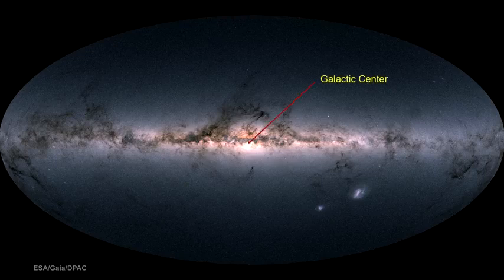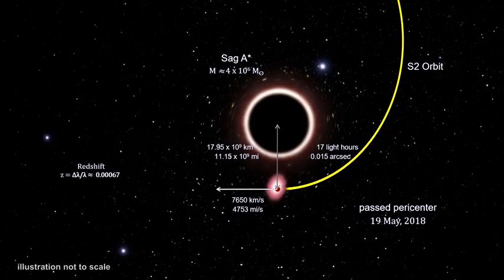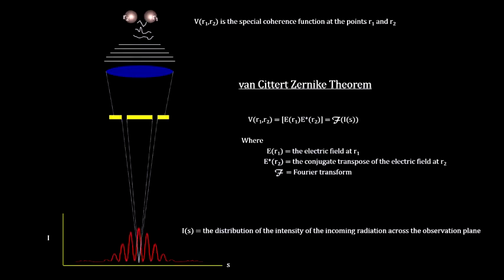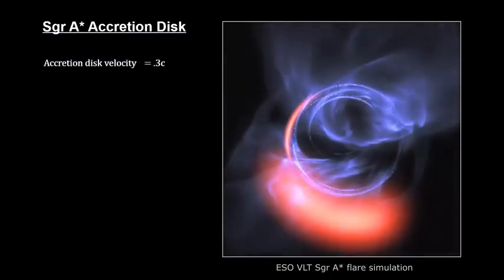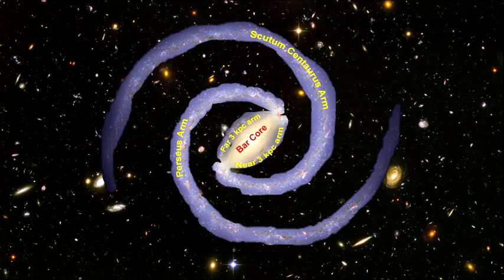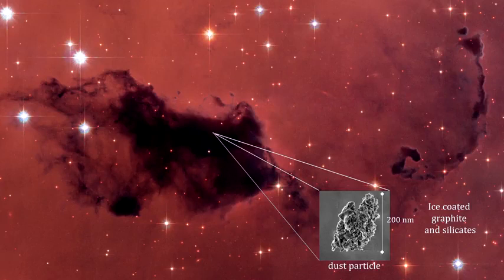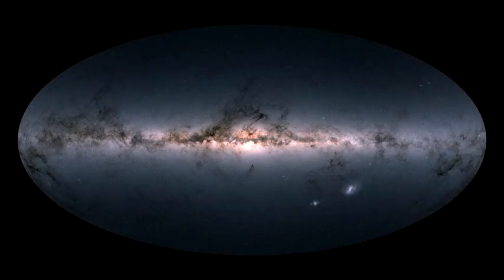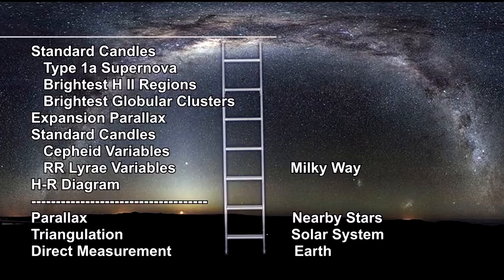How far away is it: The Milky Way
In this segment of our “How far away is it” video book, we cover the structure of the Milky Way galaxy.  We start with a high-level description of the three main components: the galactic center with its black hole, the galactic disk with its spiral arms, and the galactic halo stretching far out in all directions using the European Space Agency spacecraft Gaia’s findings. We also show how full images of the Milky Way can be created from within the galaxy.  Using the full power of the Hubble, Spitzer, and Chandra space telescopes, we take a deep dive into the center of our galaxy with its central bulge. We detail the evidence for the existence of a supermassive black hole, Sagittarius A*, at the very center of the galaxy’s core. We cover and illustrate the work done by the UCLA Galactic Centre Group in conjunction with the new Keck observatory on top of the Mauna Kea volcano in Hawaii, and the Max Plank Institute for Extraterrestrial Physics in Germany and more recently and the European Southern Observatory with its array of Very Large Telescopes in Chile. This includes a look at how close the star S2 approached Sgr A* and what that black hole might look like. In addition, we cover stellar interferometry with ducks on a pond to see how these measurements were done.  Next, we go a level deeper into the nature of a Black Hole singularity. We cover the Schwarzschild radius, event horizon, accretion disk, gravitational lensing, and gamma-ray jets. We then actually build Sgr A*. In addition to the supermassive black hole, we take a look at a solar mass black hole.  We then cover the structure of the galactic disk including: the bar core, the two 3 Parsec arms, Scutum-Centaurus, Perseus, Sagittarius with its Orion Spur, Norma and the Outer Arm. We review the locations of various celestial objects we’ve seen in previous Milky Way segments, to show how close to us they are. We also cover the disk’s rotation and the Sun’s orbit. We look at our solar system’s Ecliptic Plane with respect to the galactic plane. And we cover the galaxy’s dust clouds and how we see them with radio astronomy. We also cover the galaxy’s rotation curve and its connection with dark matter. Next, we cover the galactic halo. We start with Shapley’s globular cluster map that first showed that we were not at the center of the galaxy. We cover the size of the halo, the inner and outer halos orbital motion, and the newly discovered galaxy within our galaxy called Gaia-Enceladus. We end with recent discoveries of massive amounts of Hydrogen in the halo and this findings impact on the Dark Matter debate. And we end with a calculation of the entire Milky Way’s mass. We end our galaxy coverage by illustrating how far one would have to go to take a picture that would include what we see in our illustrations. We conclude the chapter with another look at the distance ladder that took us across the galaxy.
Credit: David Butler.